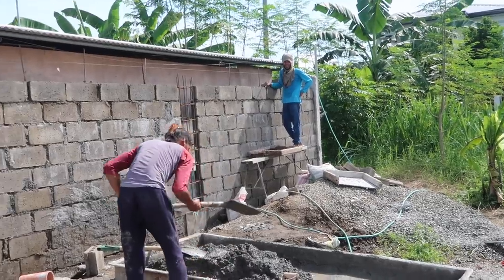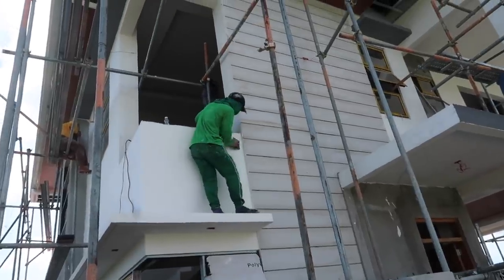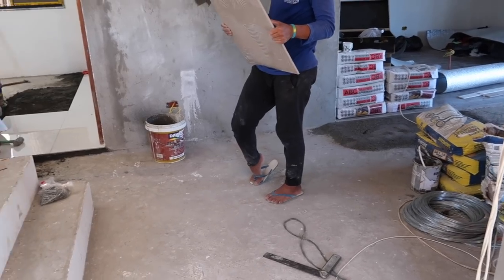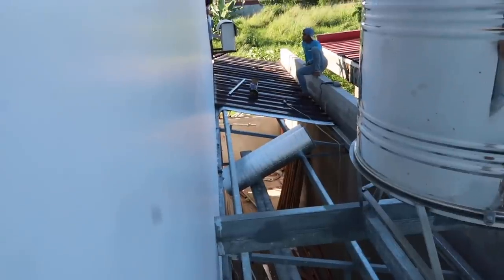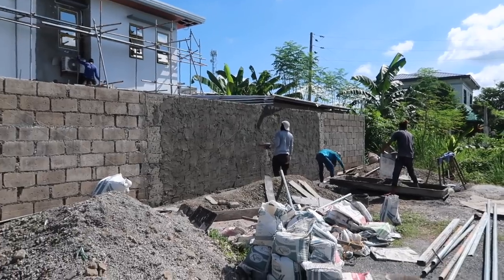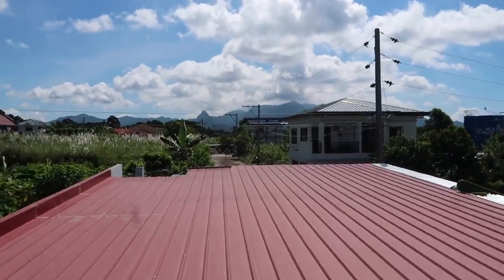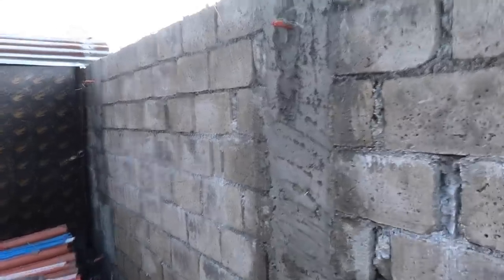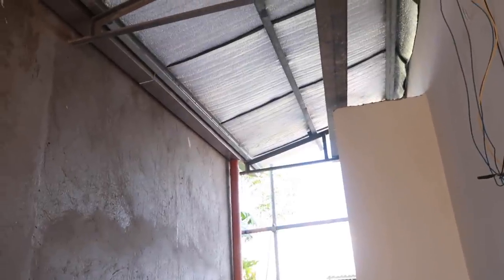HOUSE BUILDING IN THE PHILIPPINES - EPISODE 164: DIRTY KITCHEN ROOFING I TILING THE FIRST BEDROOM